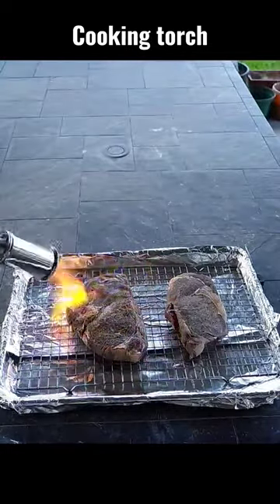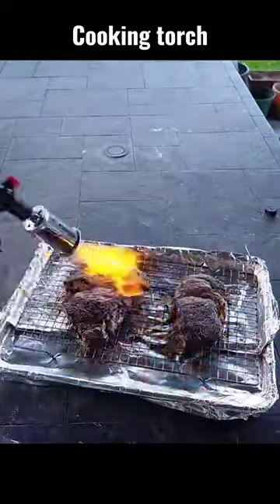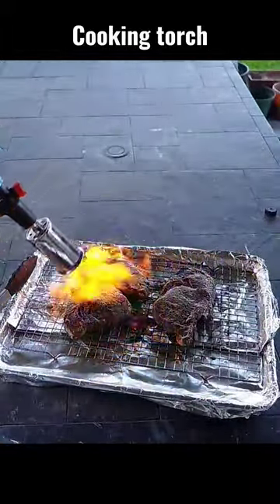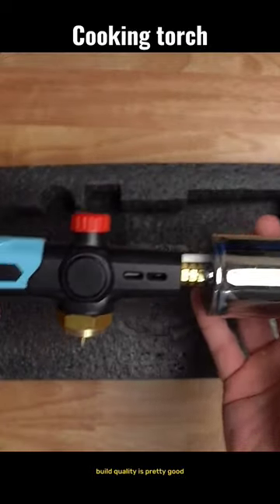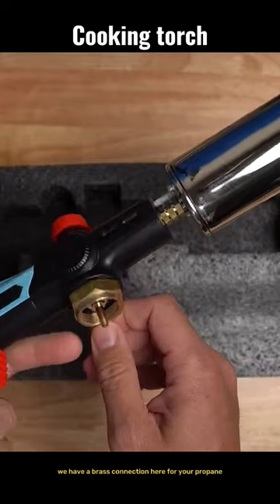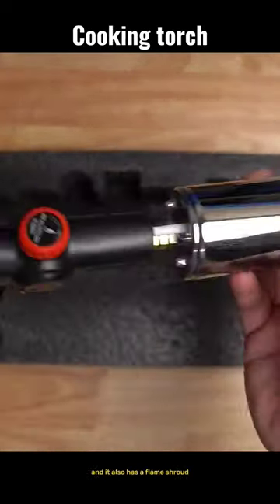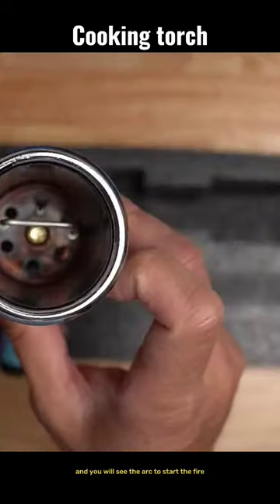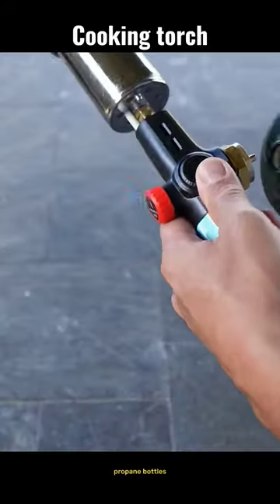cooking torch | cooking propane torch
best cooking torch
cooking torch review
cooking torch lighter
kitchen torch
torch
iwatani pro cooking torch
butane torch
cooking torch uses
cooking torch steak
blow torch
creme brulee
butane
propane torch for cooking
best kitchen torch
kitchen torch review
best kitchen torch reviews
best butane torch
gas torch
kitchen torches
butane torch for cooking
best culinary torch
sous vide torch
cooking
propane torch
culinary torch
rosle kitchen torch
cooking with blow torches
best kind of kitchen torch
best rated kitchen torch
searing steak
chef
flame gun
steak in house
jo chef kitchen torch
blow torch food
egg vs gas torch
gas torch vs
cooking food with a blowtorch
blow torch an egg
cooking out doors
vodka vs gas torch
guys grocery games
cheap kitchen torch
best kitchen torch 2020
best value kitchen torch
best kitchen torch of 2021
kitchen torch reviews
best kitchen torch 2021
pacific silver fir
sharp tools action
gas butane torch
steak
anova
bbq
bushcraft
fat cap
meat lover
short ribs
andre holzmeister
new york
top loin
strip loin
cooking indoor
sushi torch
searing food
blazer products
youtube capture
teen chef
kid chef
egg cooking
eitan bernath
mapp propane
douglas fir
pacific northwest
ontario sp50
bushcraft usa
swedish torch
welding torch
camping torch
bbq torch
searing steak with torch
best steak sear
kitchen torch uses